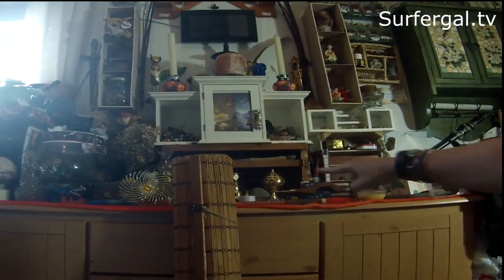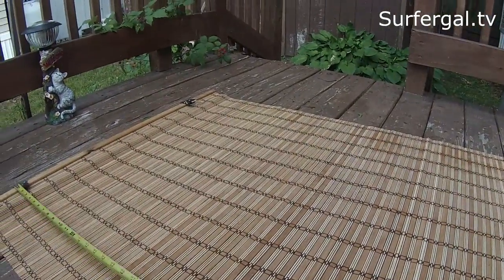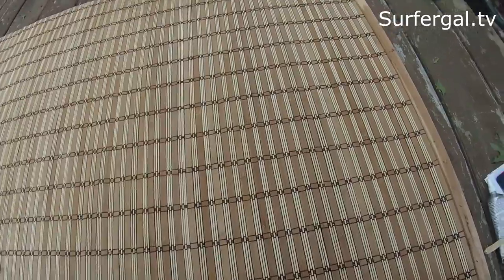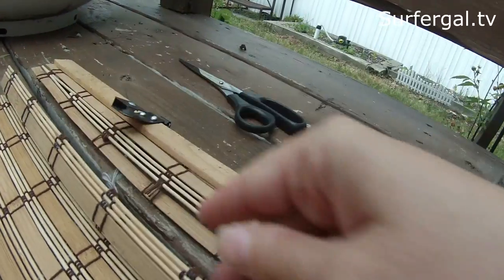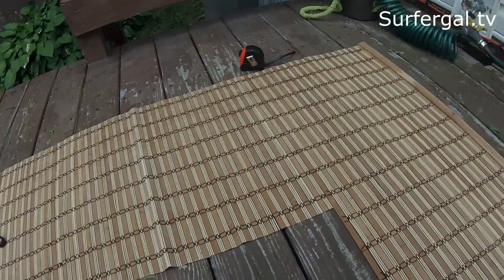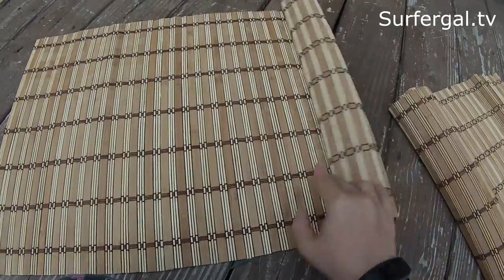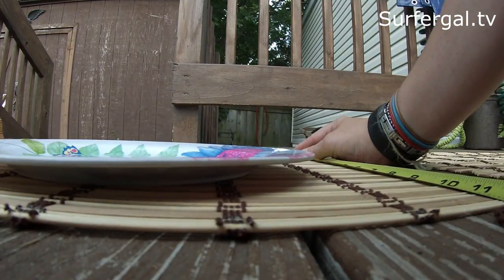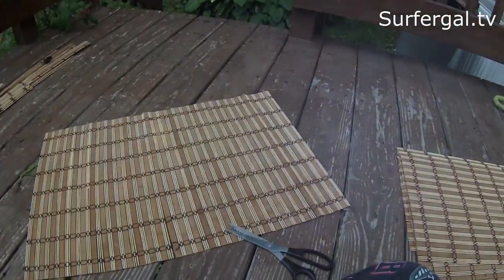Placemat DIY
Want to recycle that old window treatment?  Here's a super easy way how!
Instagram & Snapchat @ Bladestryke
Send me happiness!
Wales, MA
01081